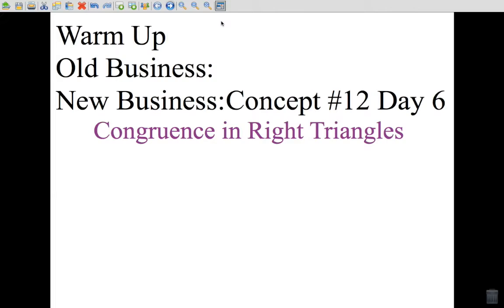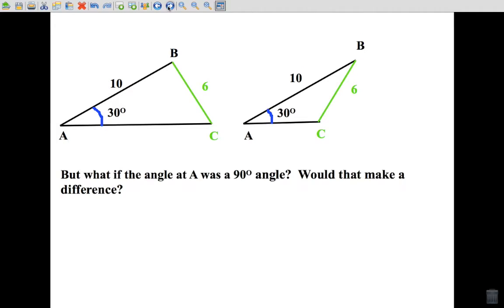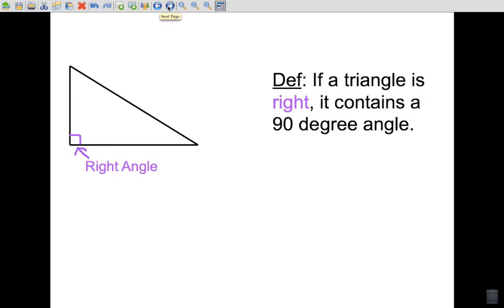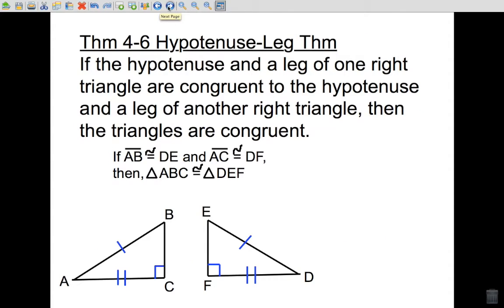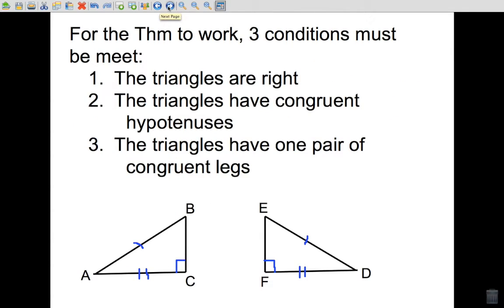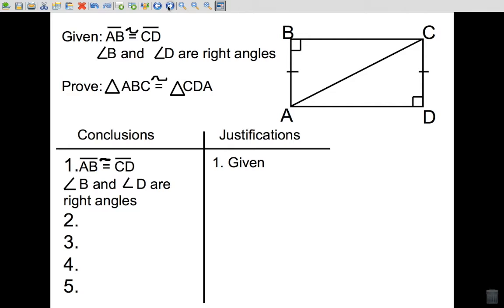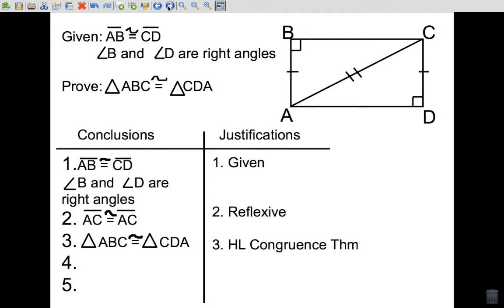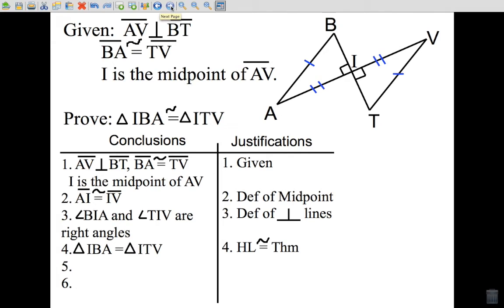GEO Concept #12 Day 6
This video is about GEO Concept #12 Day 6